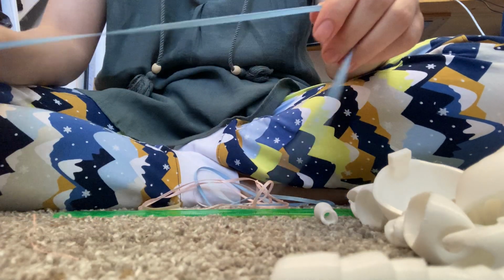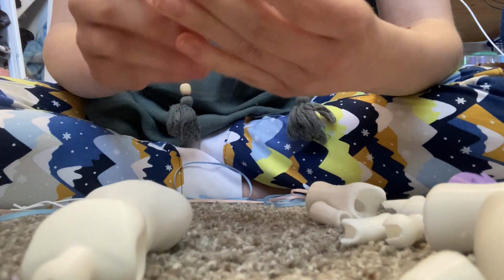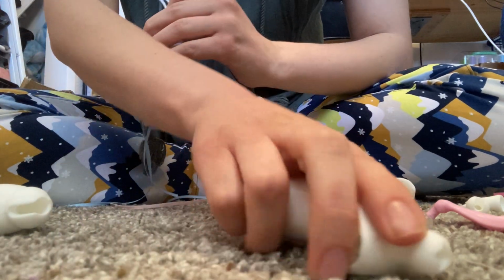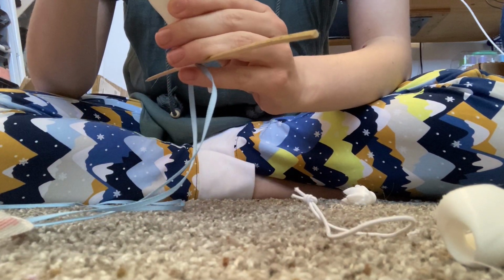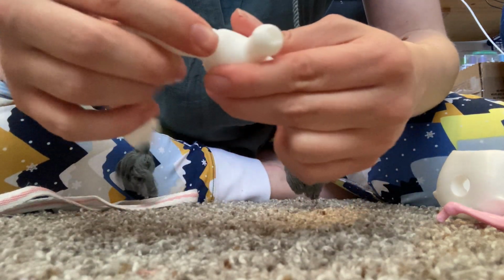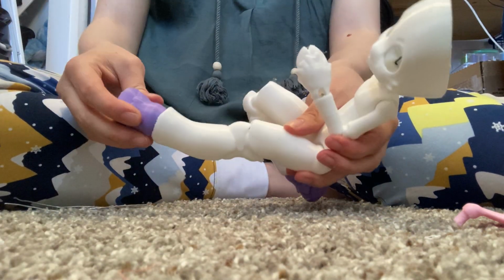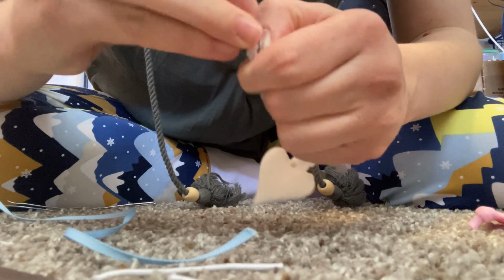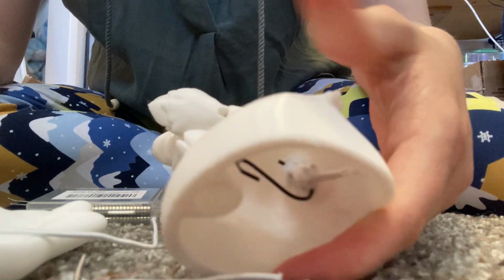Tutorial How To Build a Kabbit - Stringing Tips and Tricks, Jointed Tails too!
Hi! Sorry, I'm not a video maker, I'm just a Trans Masc. Artist. Please use He/They for me, and most importantly: HAVE FUN!